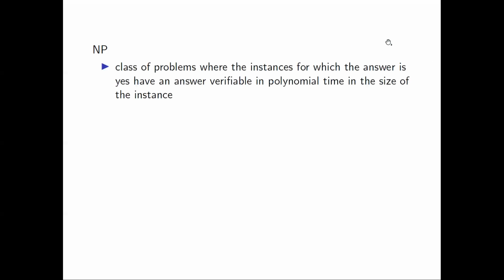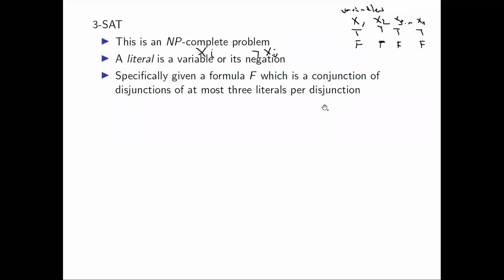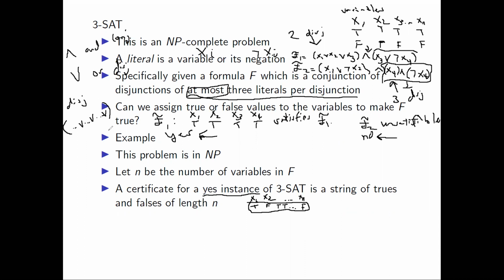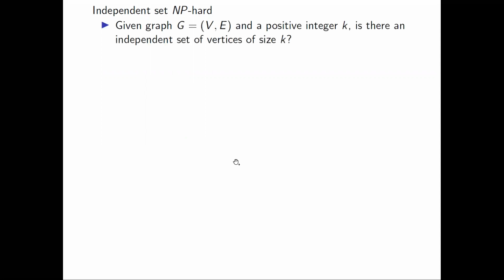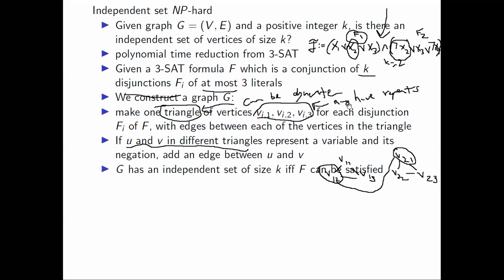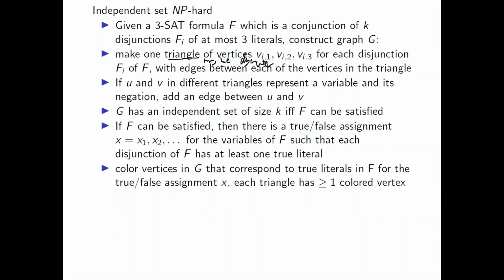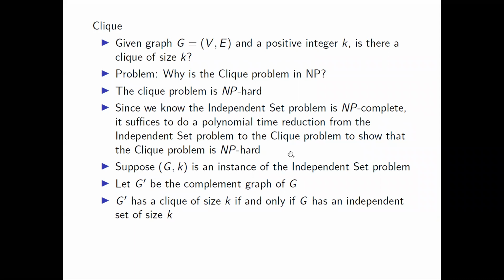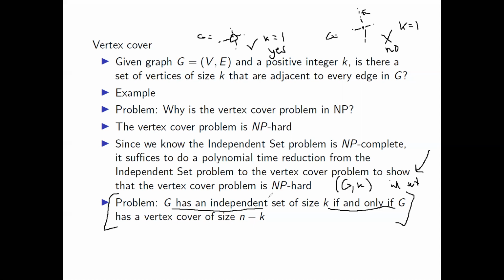Complexity of some graph problems II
NP, NP-hard, NP-complete, 3-SAT, Independent Set, Clique, Vertex Cover